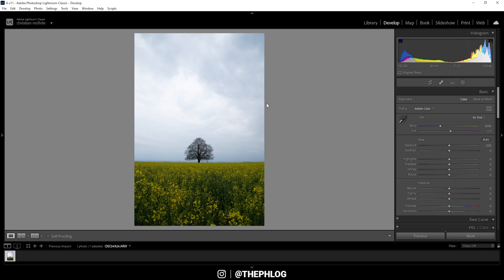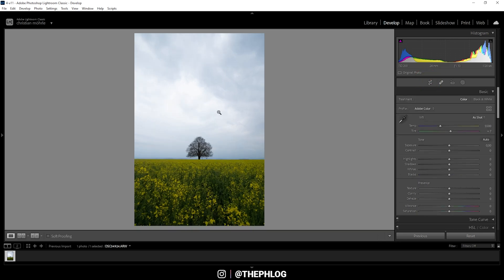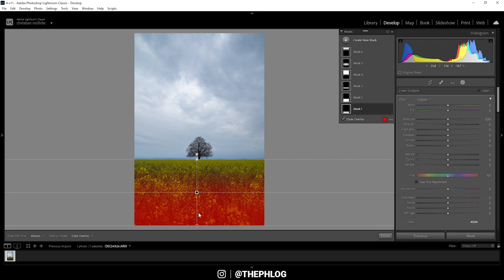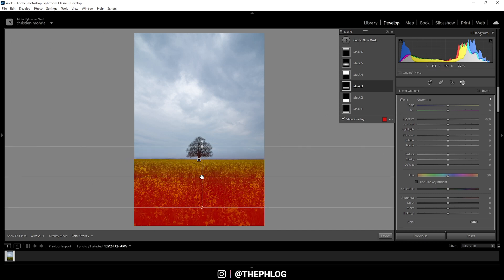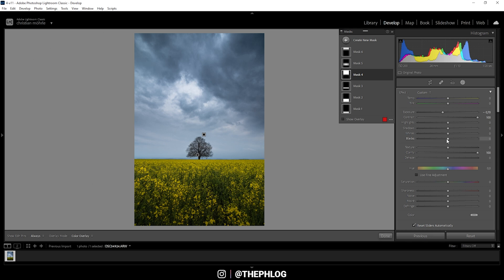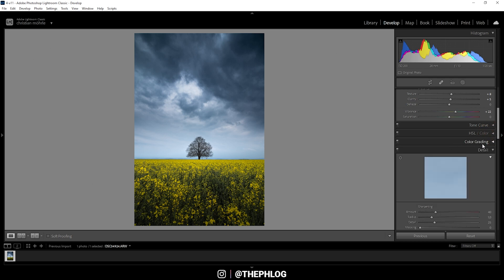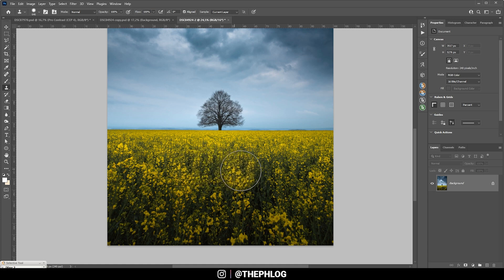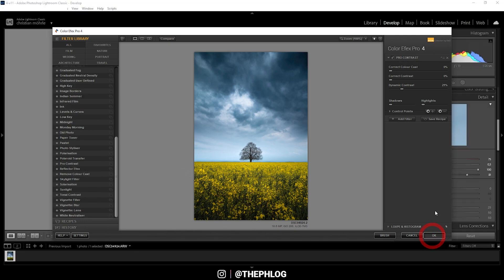How to Edit OVERCAST Photos in Lightroom Step by Step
In this Lightroom Tutorial I‘ll show you how to apply a dramatic style on you landscape photos.

0:00 Intro
For this shot I was struggling quite a bit but, in the end, decided to apply a darker look on it with a vibrant rapeseed field in the foreground. Again, most of the editing was done in Lightroom, while I used Photoshop to remove some dust.

0:10 1. Basic Adjustments
I started by dropping the exposure making the whole photo a lot darker. Then, I also dropped the highlights revealing more details and structure in the clouds. To prevent underexposure, I slightly raised the blacks and for a sharp look I added texture and clarity. Finally, I added a bit of vibrance for more saturation.

2:33 2. Local Adjustments
Here is where the biggest changes were made. First, I used several differently shaped linear gradient masks over the field in the foreground: I made the bottom part darker by dropping the whites, while making the top part of the field brighter. Also, I added more texture and clarity over it to make the flowers a little more interesting.

To make the sky look awesome I used another linear gradient covering all the sky. Here I dropped the exposure, increased the contrast, dropped the blacks and increased the clarity. This brings out the cloud structure much more!

Then, in the center I added a radial gradient making the center part a little brighter by rasing the exposure and the whites.

6:14 3. Color Grading
Not much going on here. I dropped the green saturation and increased the blue saturation.

7:25 4. Photoshop
Using the brush tool and clone stamp tool I got rid of a few things. Then, added some more contrast using a levels adjustment layer.